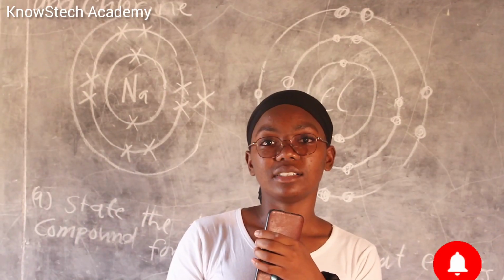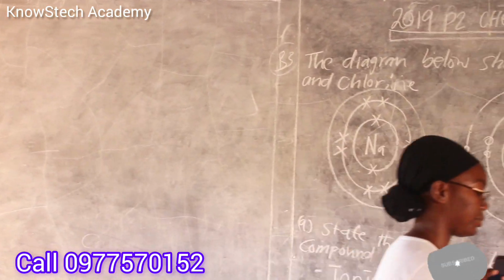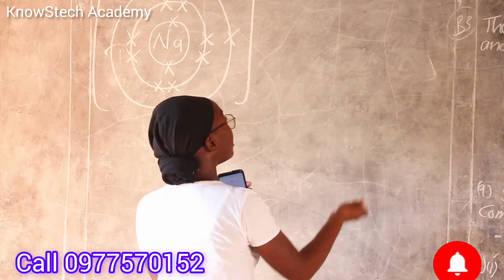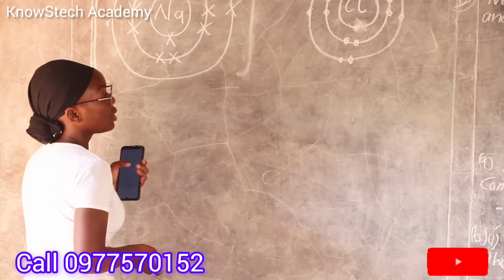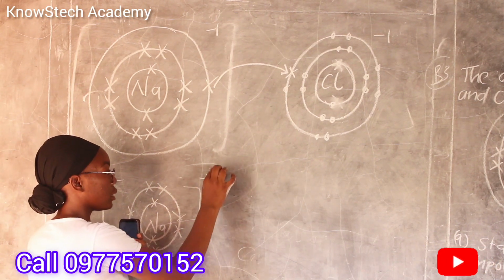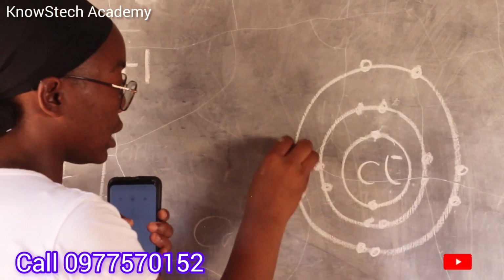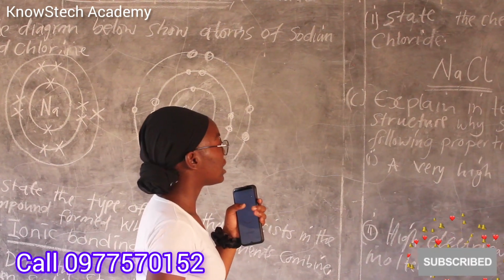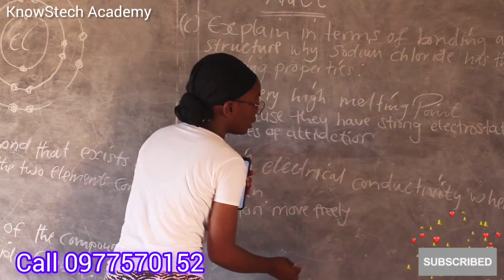Chemical Bonding| Science 2|2019 p2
Ionic Bonding